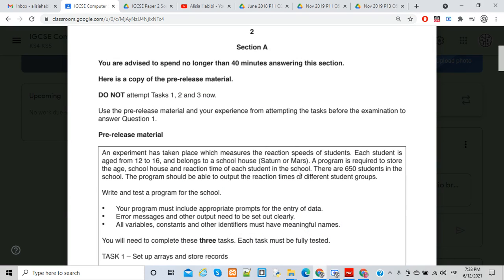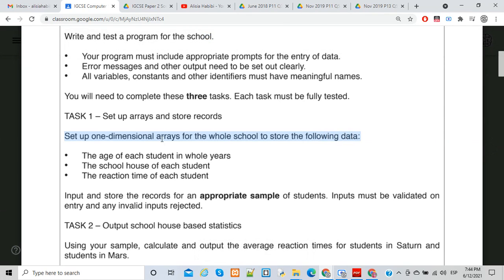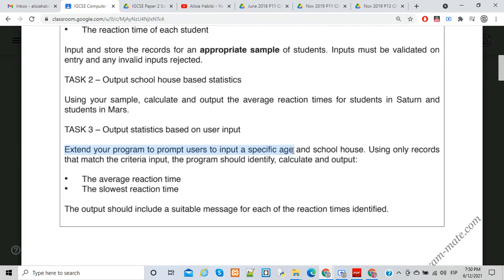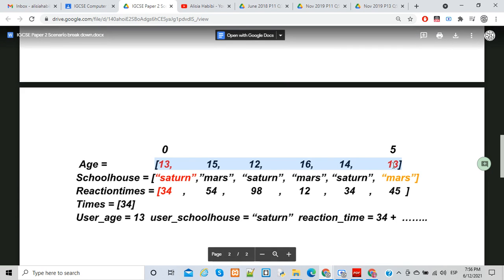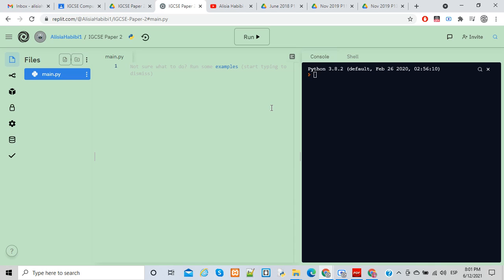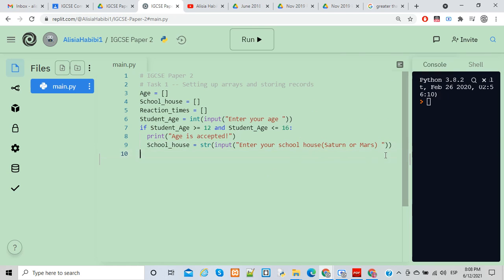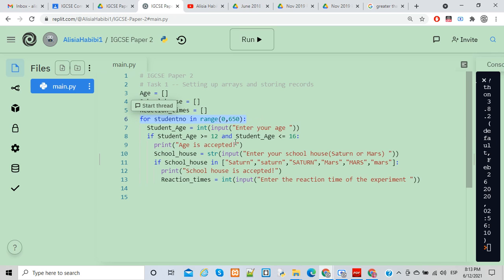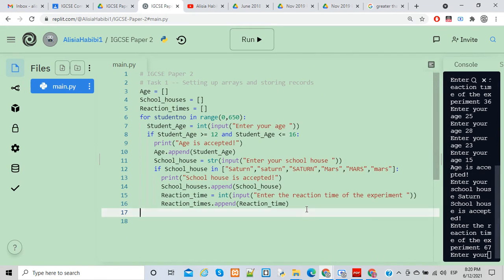IGCSE Computer Science Paper 2 SOLUTIONS PART 1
Hello Guys,

I hope you are having a great morning, day, or evening! I have uploaded here the first part of the IGCSE Computer Science Paper 2 video tutorial series that explains the strategies you can take to solve the pre-release scenarios you are given in these past paper 2 worksheets. I hope you find it useful.

Note:- There is a PART 2 that also follows this video tutorial. I will try my best to upload more video tutorials like this one.

Below is the "replit.com" website platform link I used in the video tutorial here to create the python program which you can use as well:-